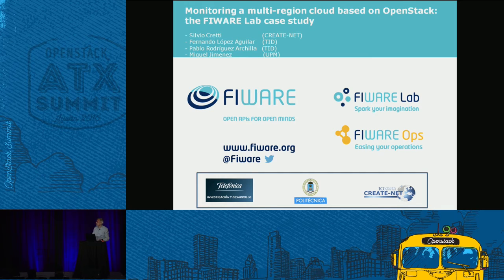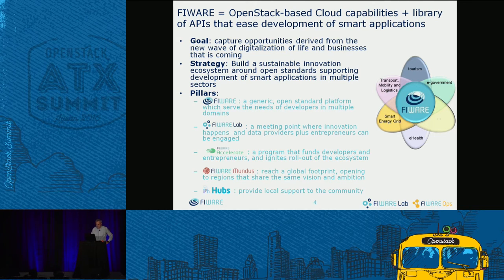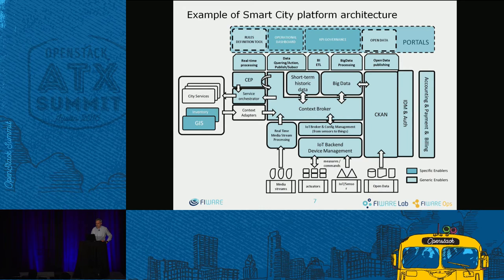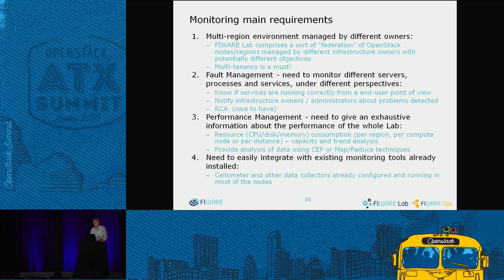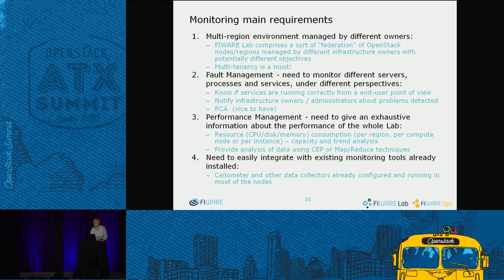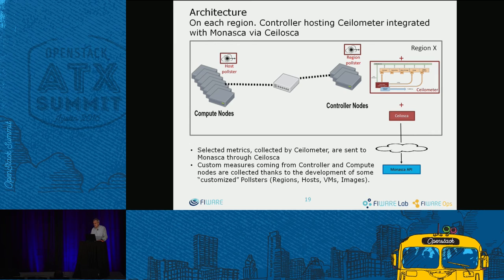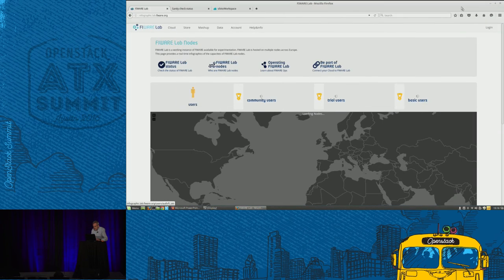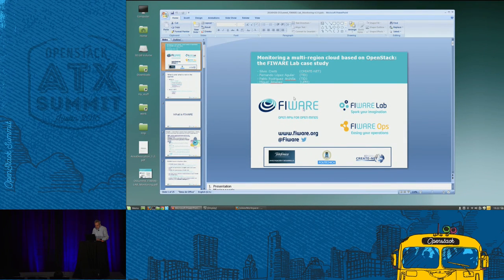Monitoring a Multi-Region Cloud Based on OpenStack The FIWARE L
FIWARE Lab is a multi-region federated Cloud, based on OpenStack. Currently it comprises 15 regions spread all over Europe (but with a presence also in LatAm). It offers a capacity of more than 3000 cores, 10 TB RAM, 500 TB disk and is going to be further expanded with the addition of new regions/nodes. By leveraging Ceilometer and Monasca, we developed a distributed and scalable monitoring system for FIWARE Lab able to collect, process, analyse and finally present the relevant data to the inter